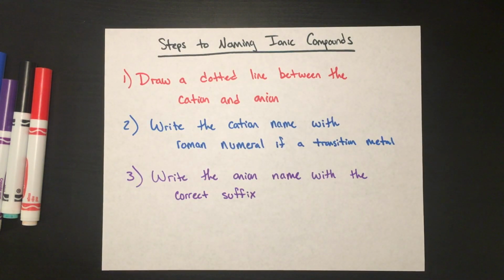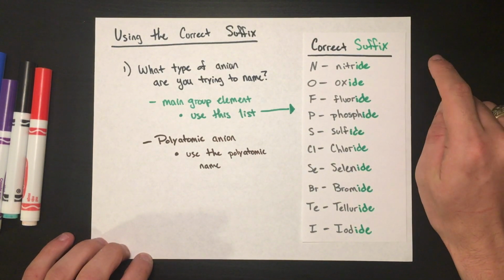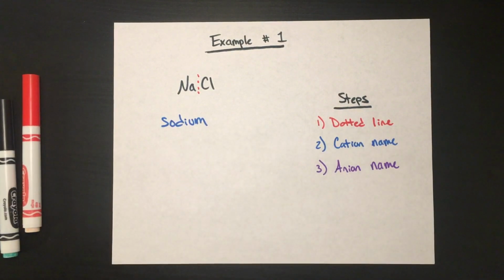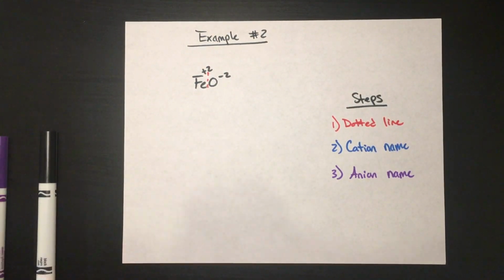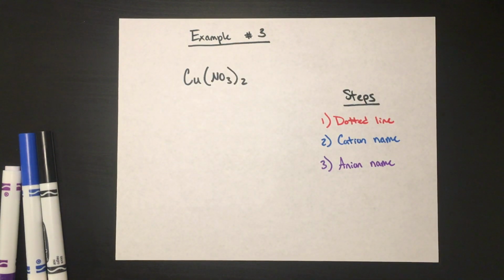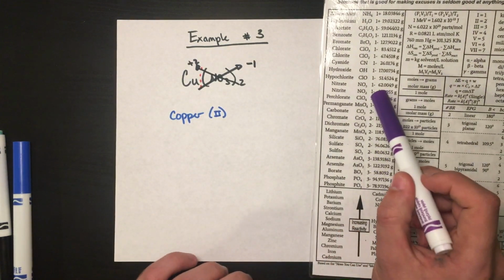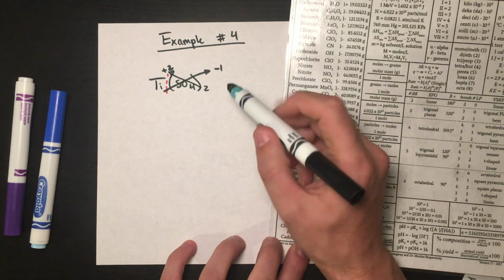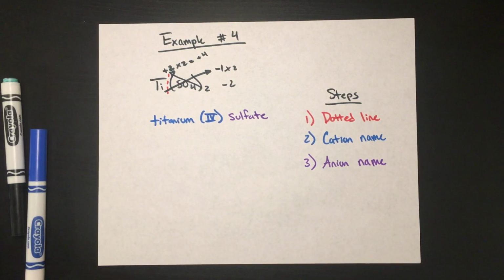Naming Ionic Compounds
This video helps students name ionic compounds.